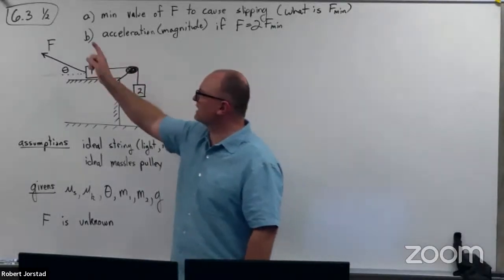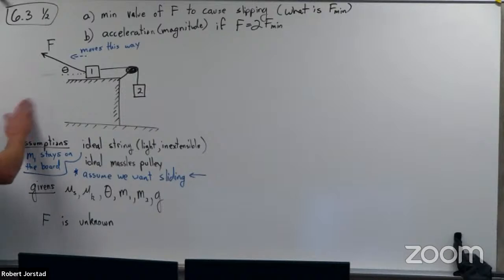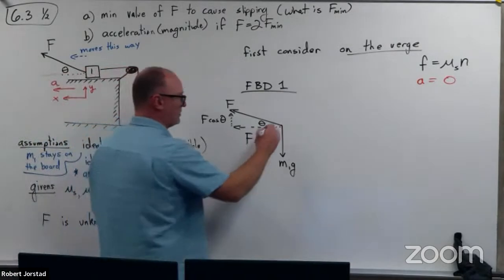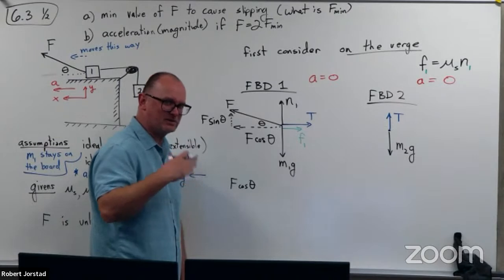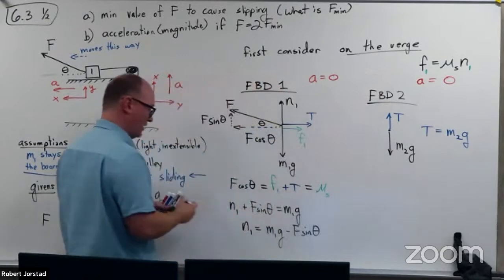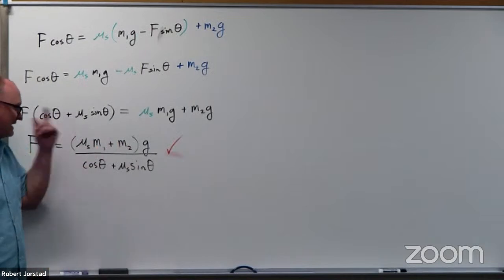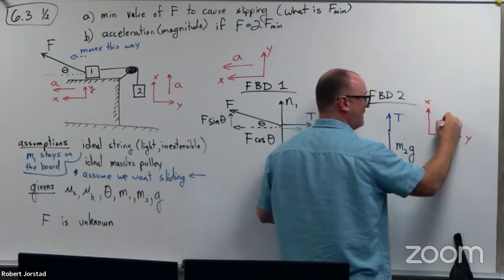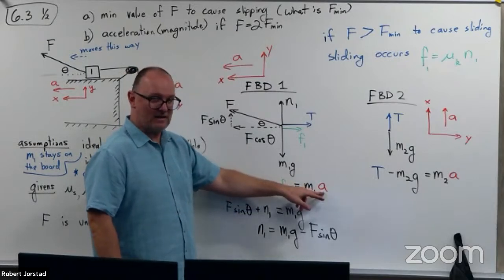Frictional forces trickier worked example (6.3.5)